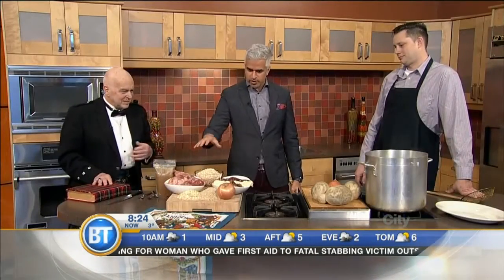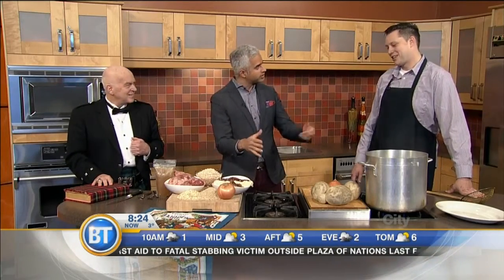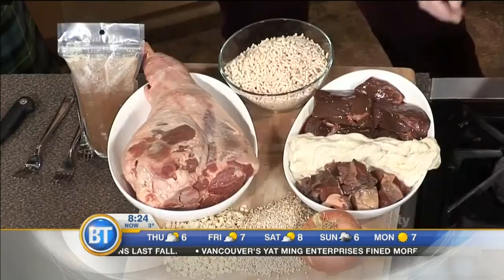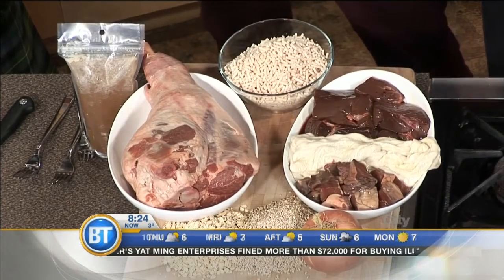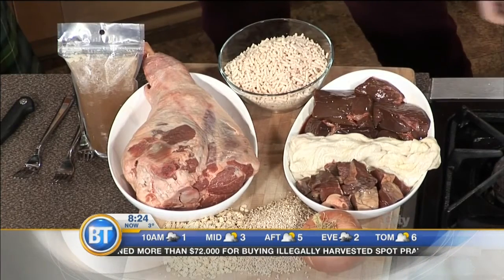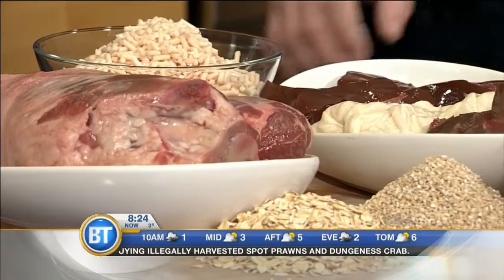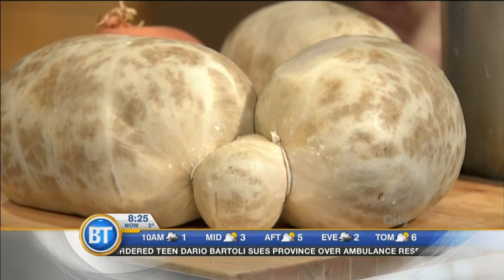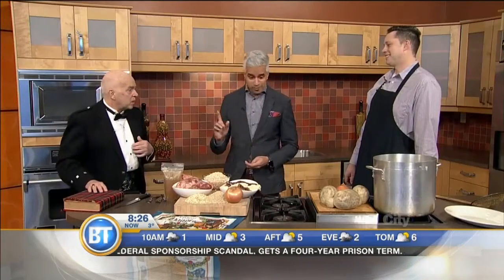Haggis Anyone? We Test Out The Goods On Robbie Burns Day!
We celebrate Robbie Burns Day with Jacksons Meat & Deli as we deconstruct the national dish of Scotland! Plus, SFU's Frank Campbell performs the 'Address to a Haggis.'